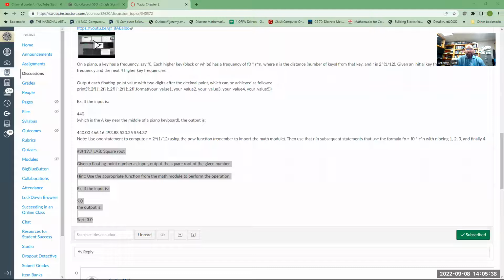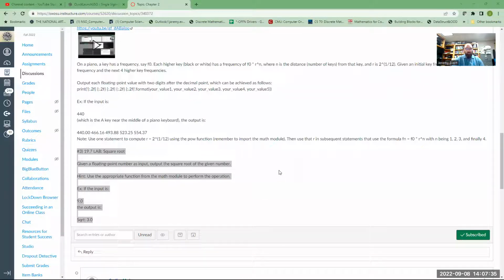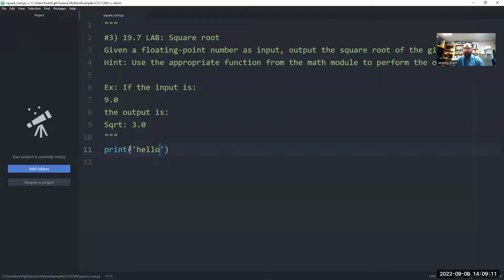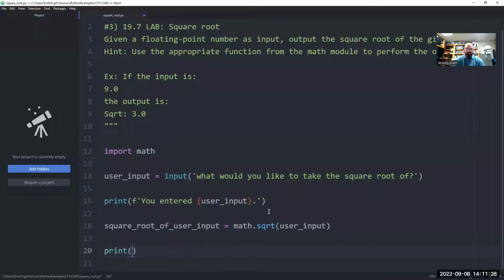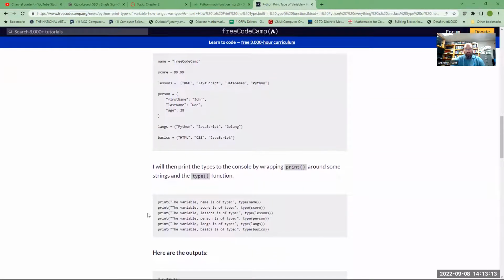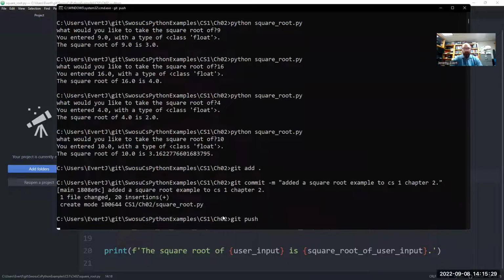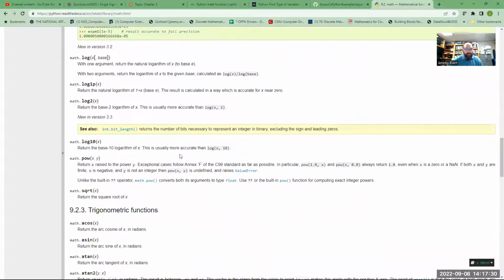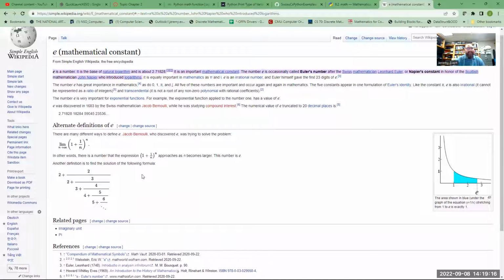CS 1 Chapter 2 math square root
Using python and the command line interface to make a program with the square root function inside the math module.